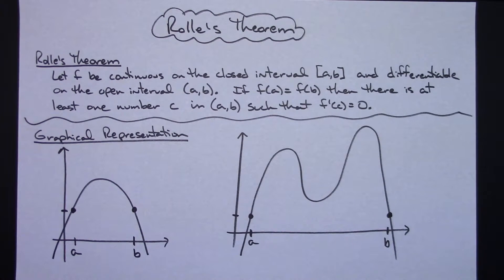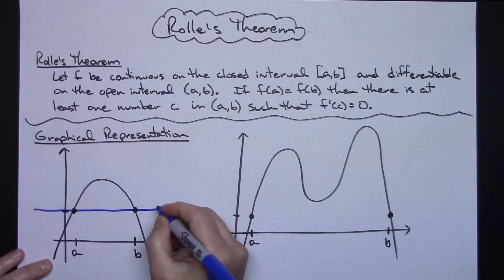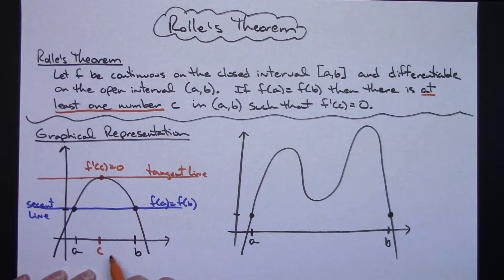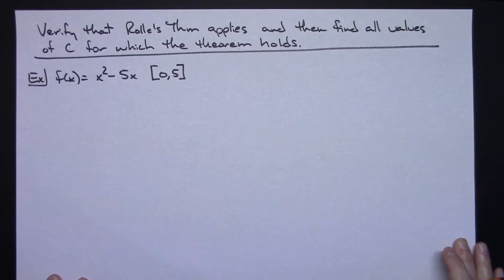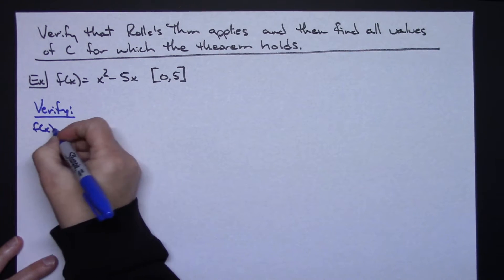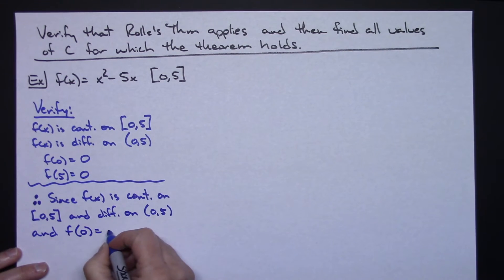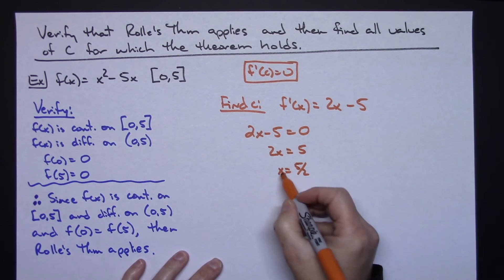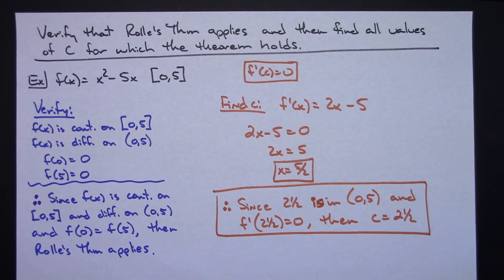Rolle's Theorem ❖ Calculus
This video explains Rolle's Theorem and gives a graphical representation for Rolle's Theorem.  Then one example is worked out showing how to verify that the theorem holds, and then how to find the values of c that are guaranteed by the theorem.